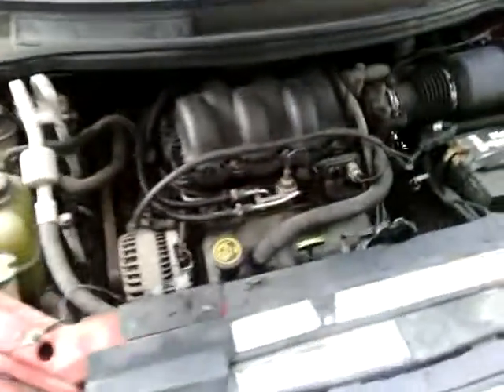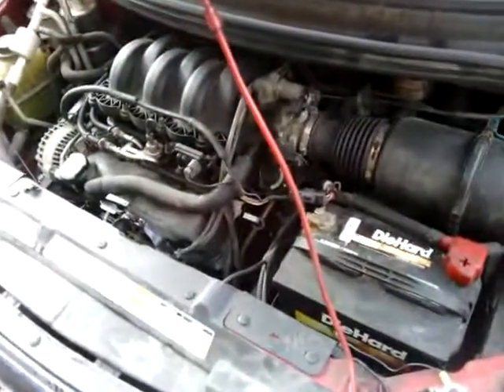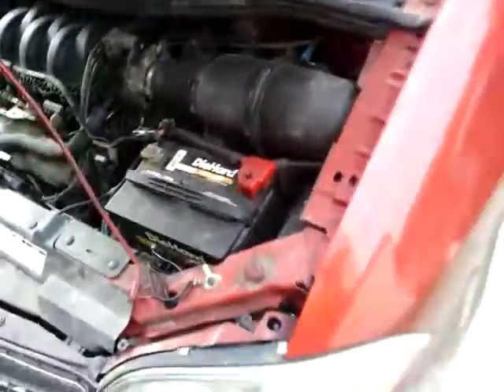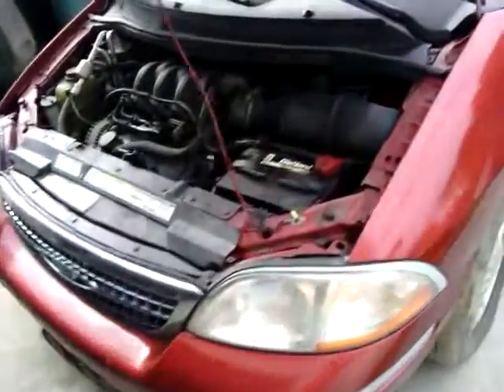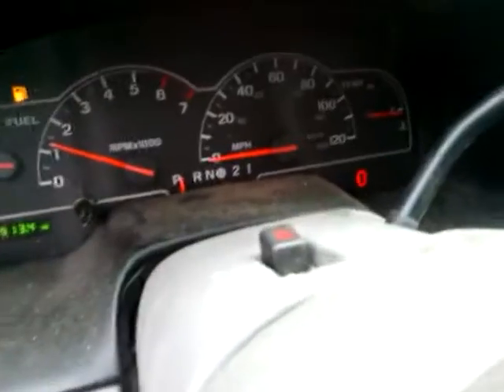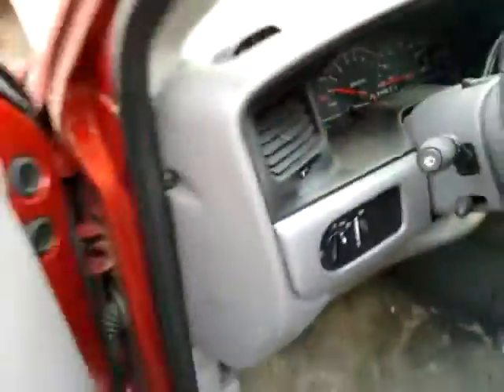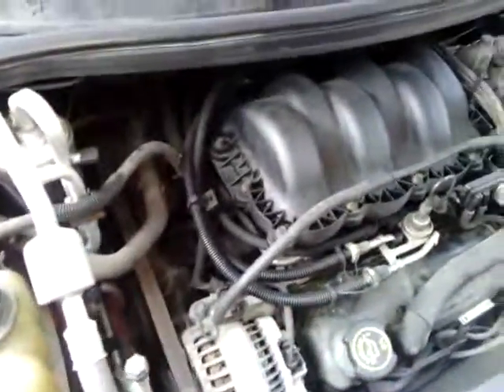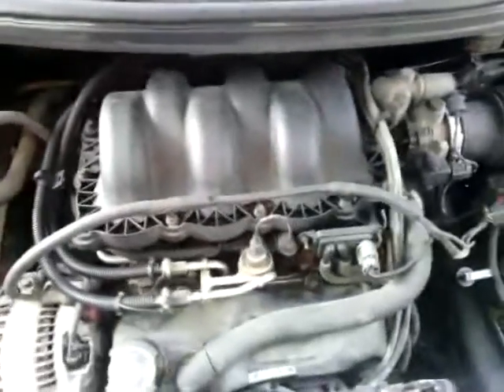FORD WINDSTAR 3.8 ENGINE FOR SALE